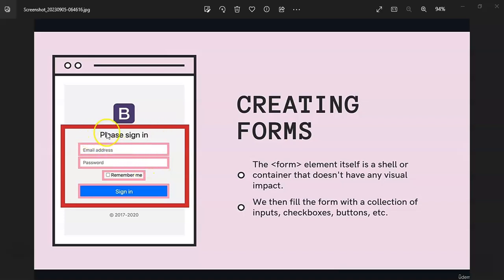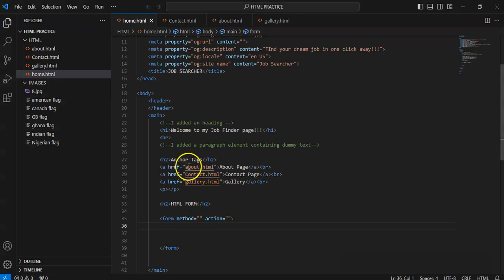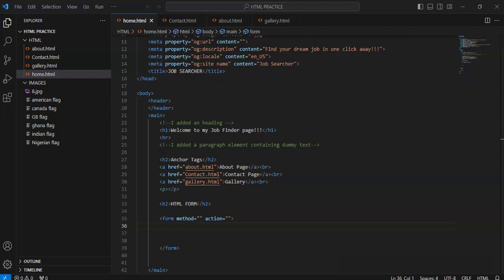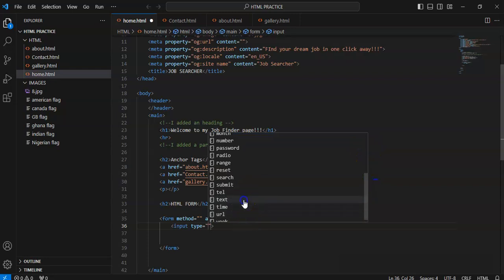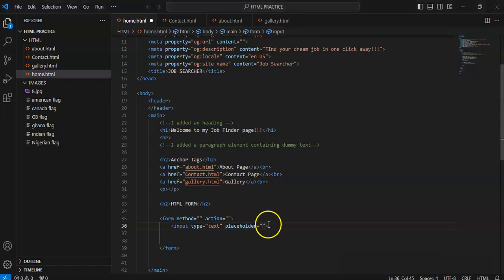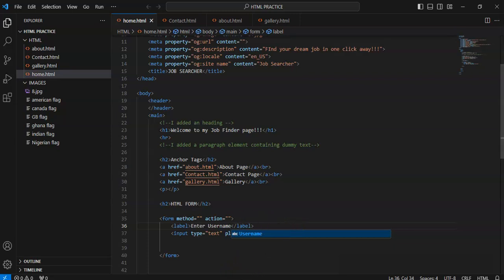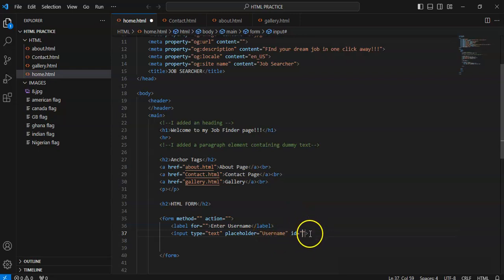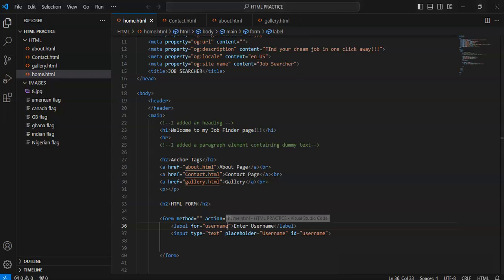2 Input Types